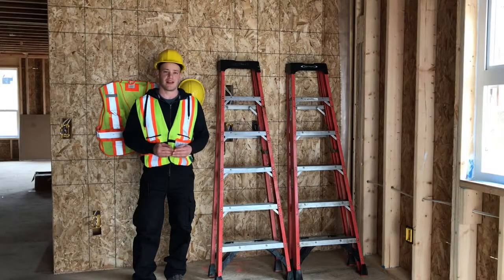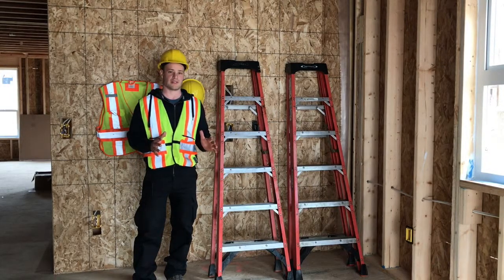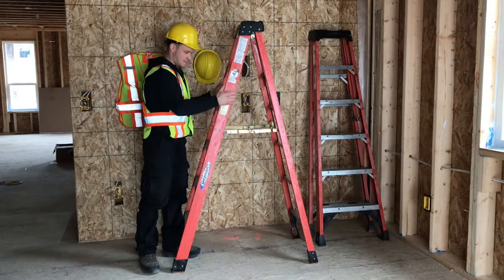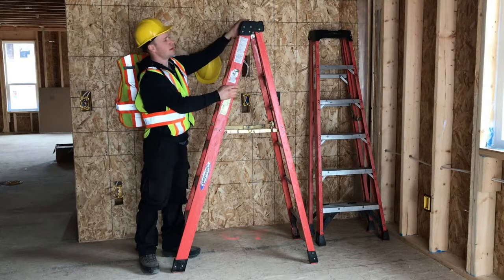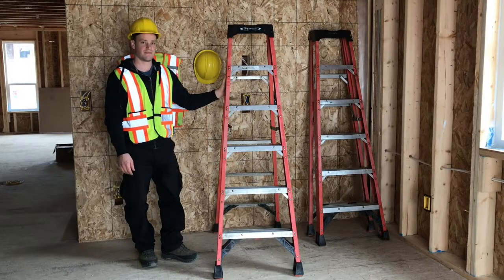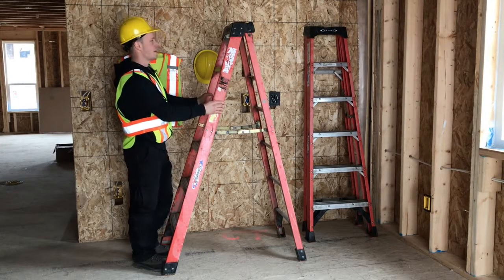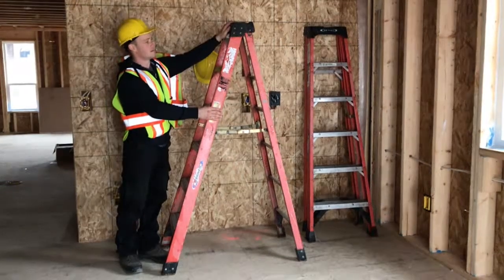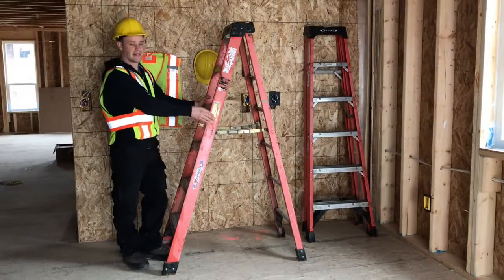Before using a step ladder